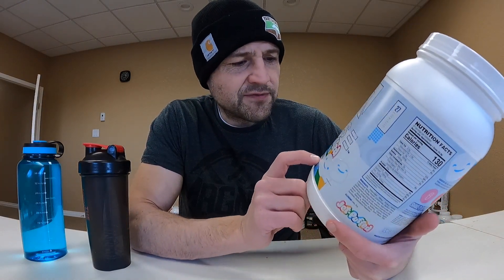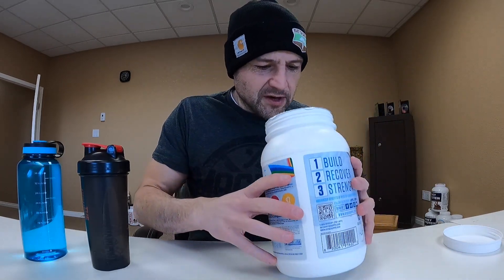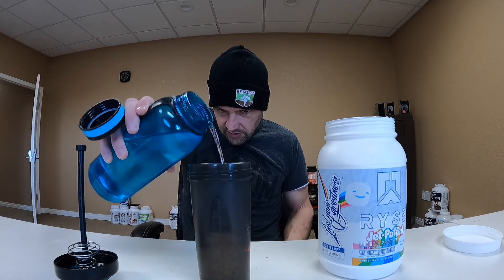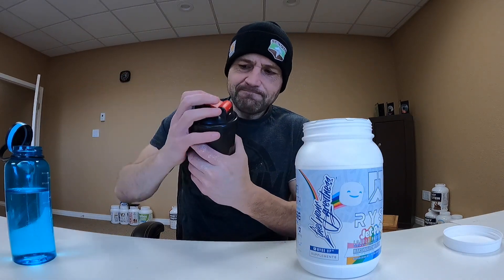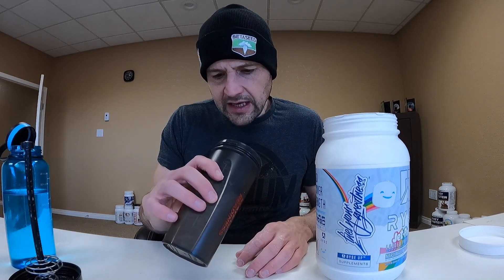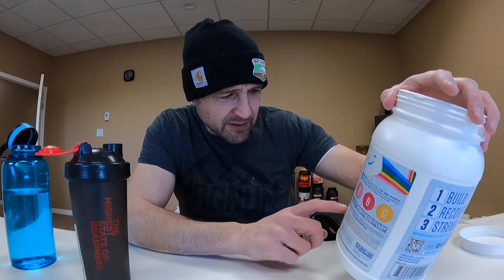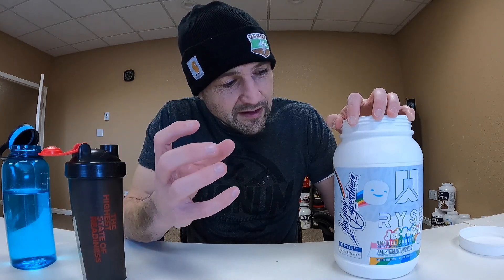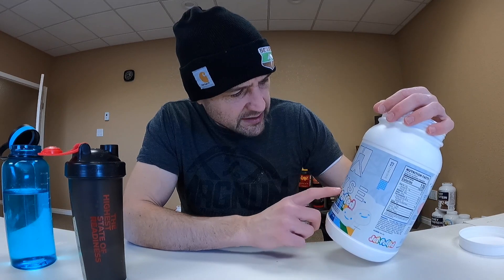Review: RYSE Loaded Protein Jet Puffed Marshmallow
Review of RYSE Loaded Protein Jet Puffed Marshmallow Flavor